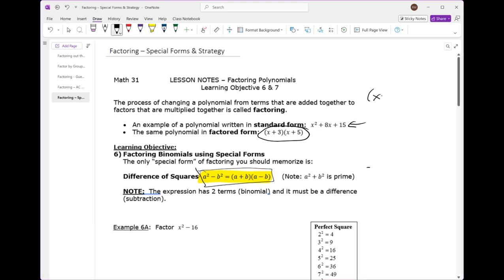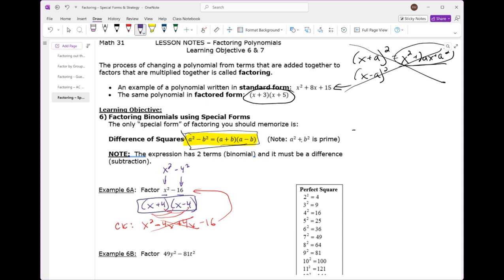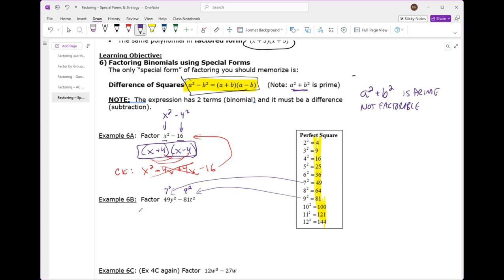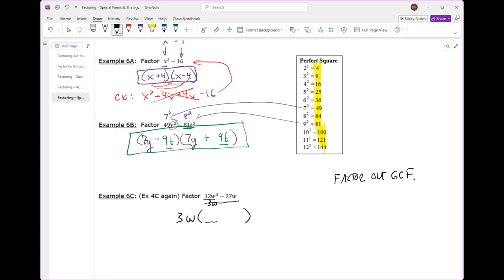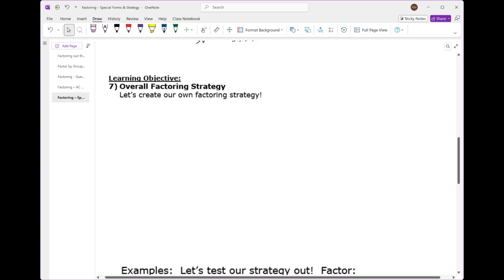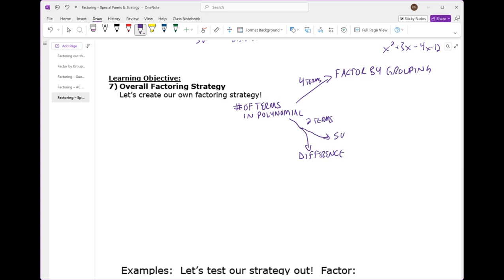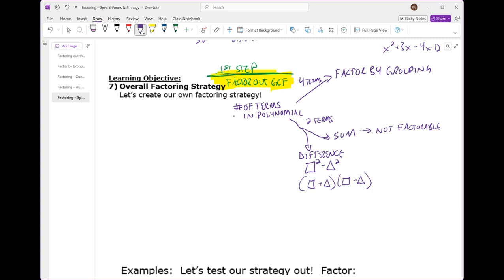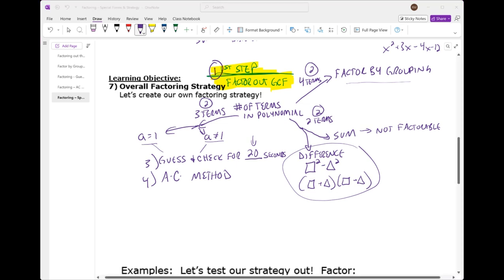Factoring: Special Forms & Overall Strategy